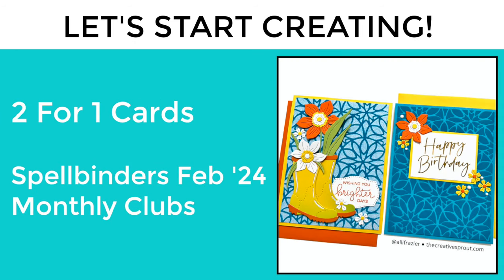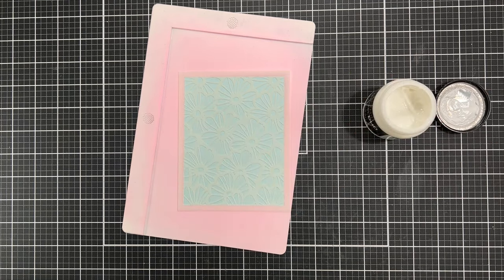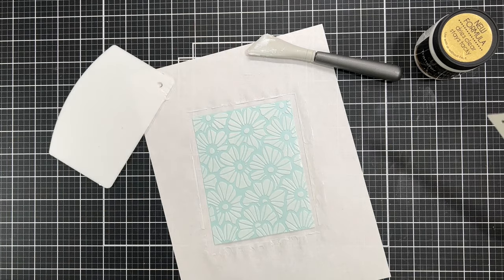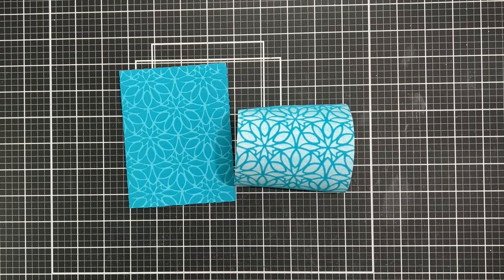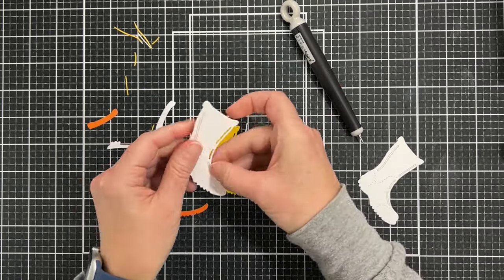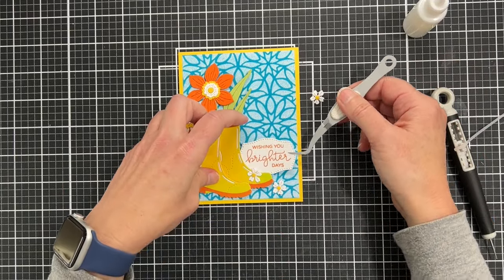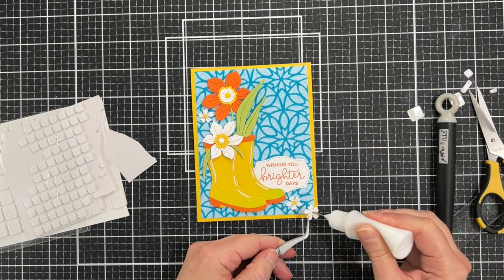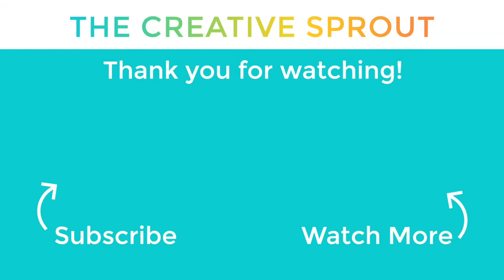Fun 2-for-1 Cards Using Stencils and Flock | Spellbinders February 2024 Monthly Clubs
Hello, friends! I have a fun video today showing you how to use flock and stencils to create 2-for-1 designs. The February Stencil of the Month Club from Spellbinders has some perfect stencils for this technique. And no, you don't need a laminator to use flock. Watch and see how I did it!